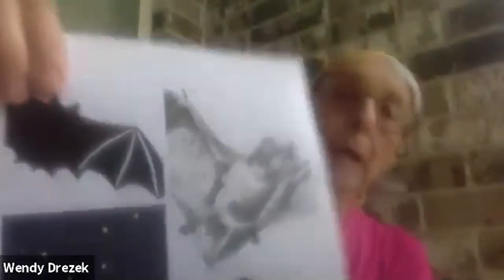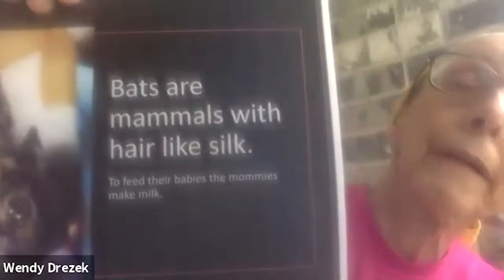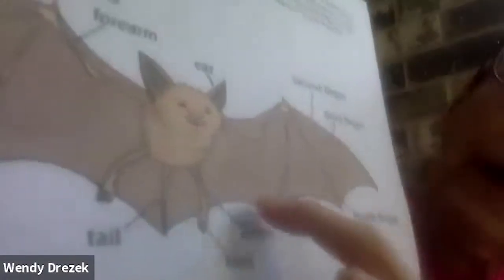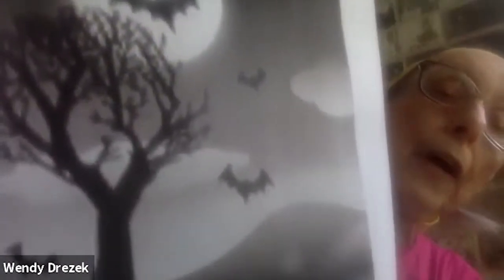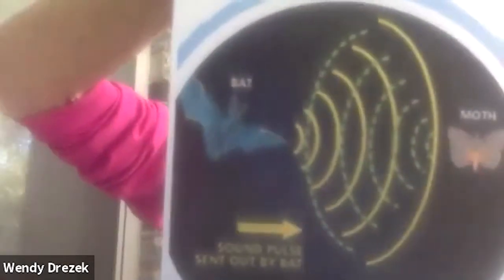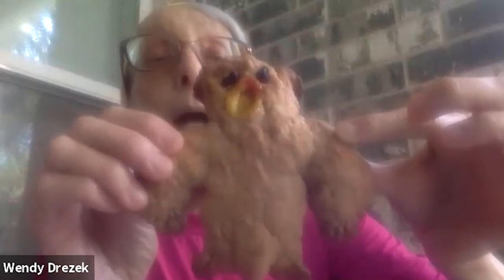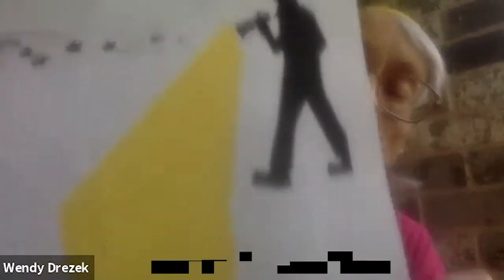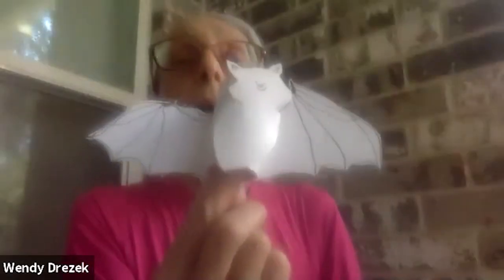Starting Out Wild: Bats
Tune in to Master Naturalist, Wendy Drezek's lesson about bats.

Until in-person programs are permitted again, Starting Out Wild is pre-recorded and are published on the 15th of every month.